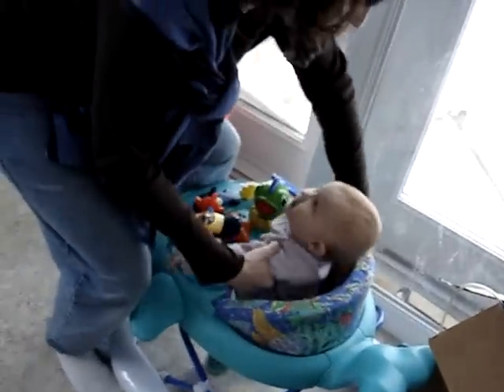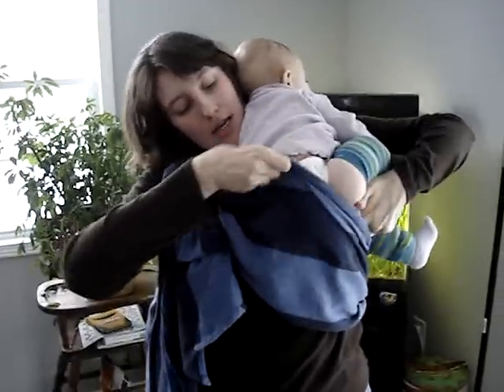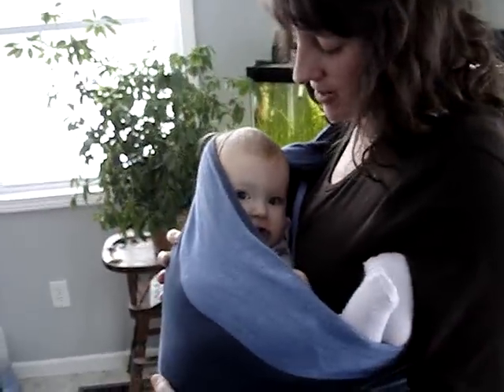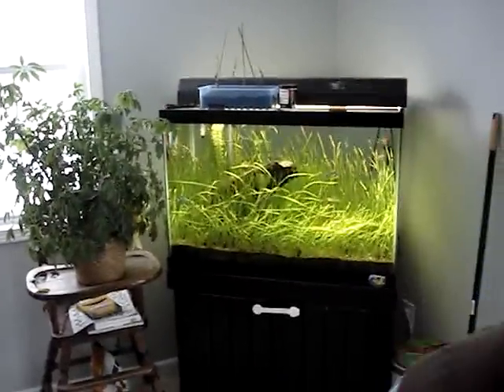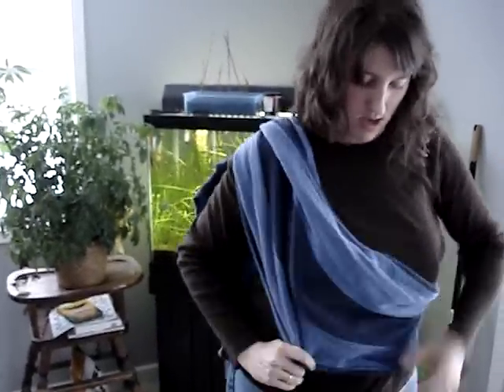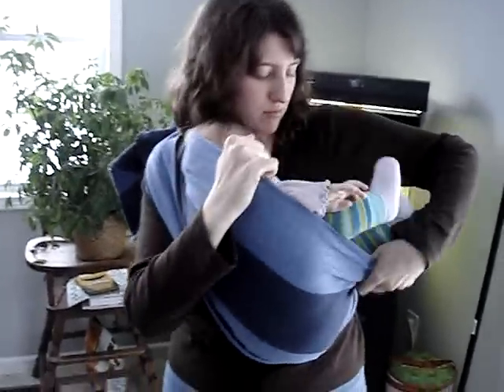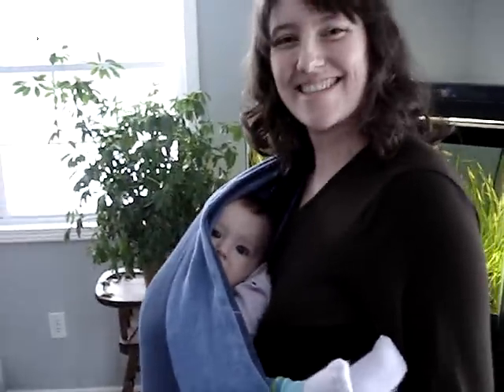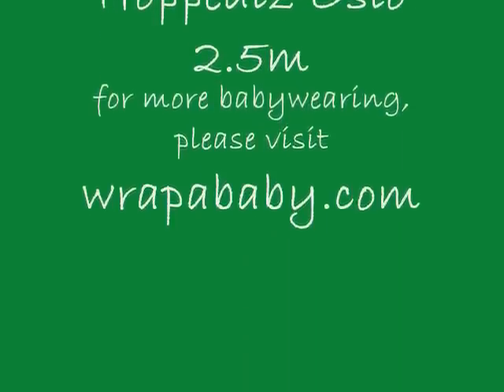Rebozo Cradle Carry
This video demonstrates how to do a cradle carry with a rebozo length wrap.